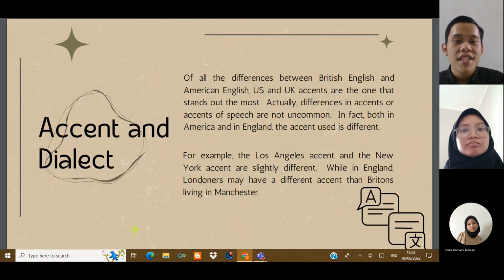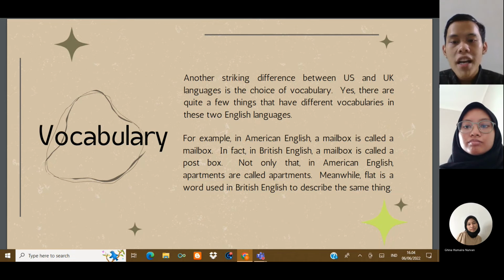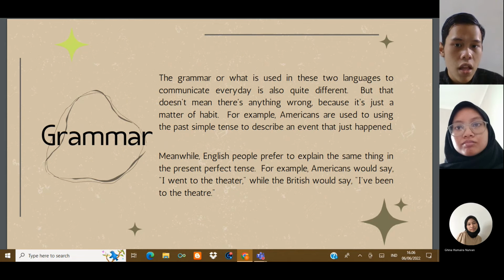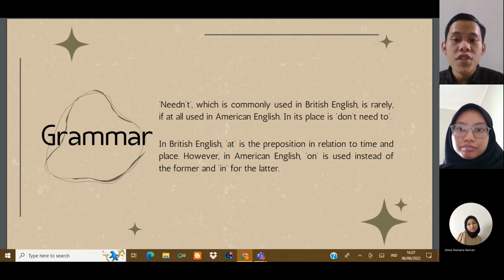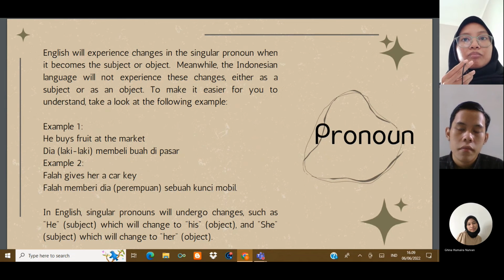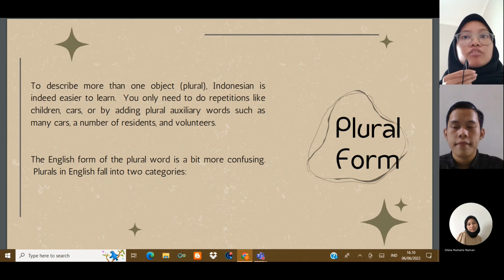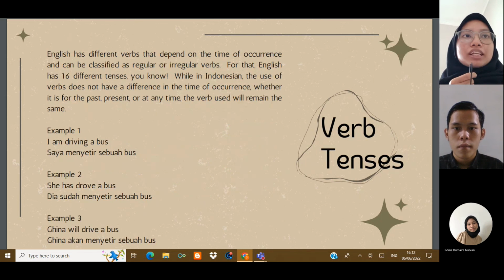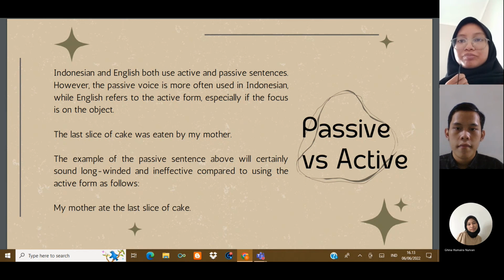Differences Between US, UK English and Bahasa Indonesia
1. Ahmad Falah Muttaqin (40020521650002)
2. Ghina Humaira Nurvan (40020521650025)